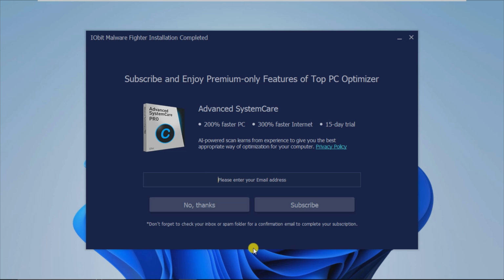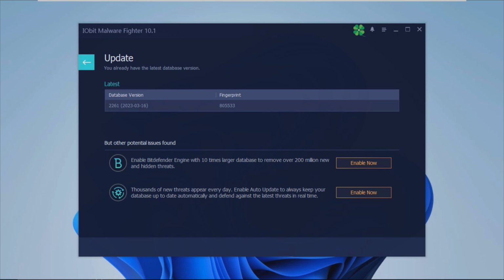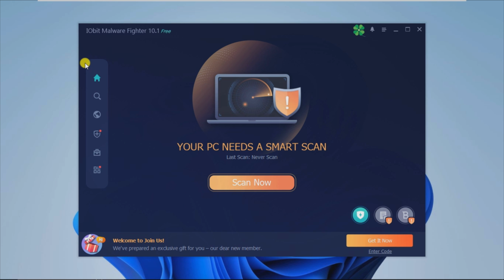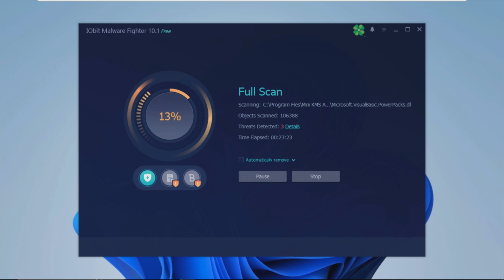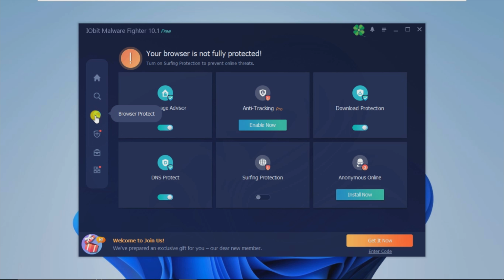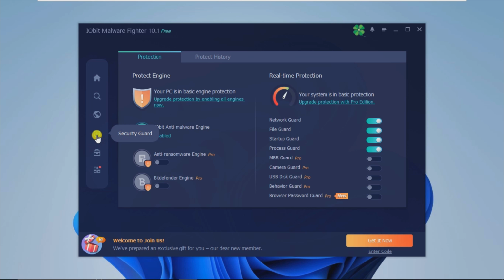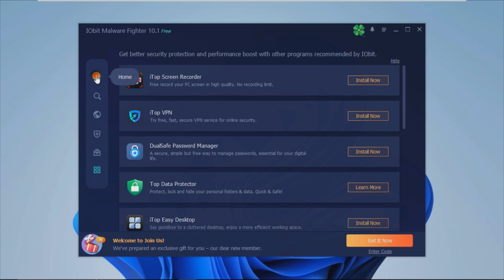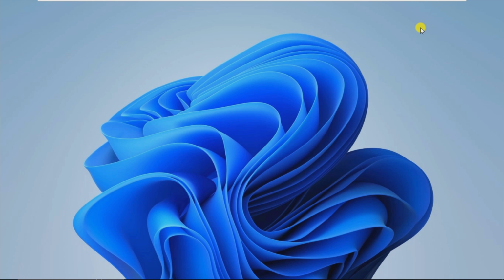IObit Malware Fighter 10 Free 2023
Quickly remove existing ransomware infections, prevent new attacks, and protect your data from all sorts of threats with the help of this tool that makes surfing the web a worry-free experience.